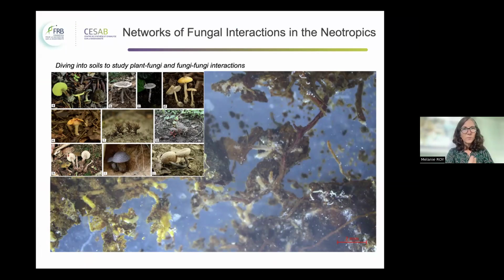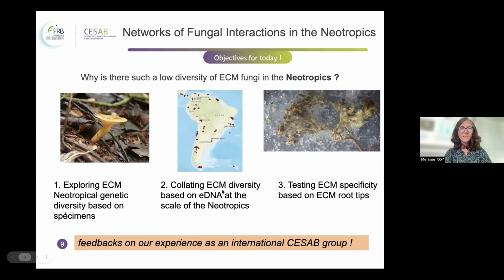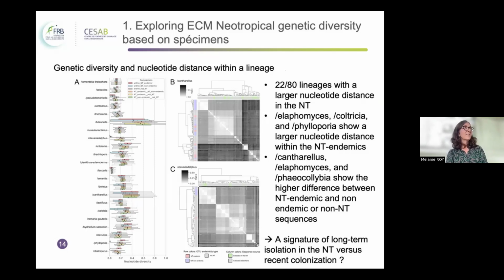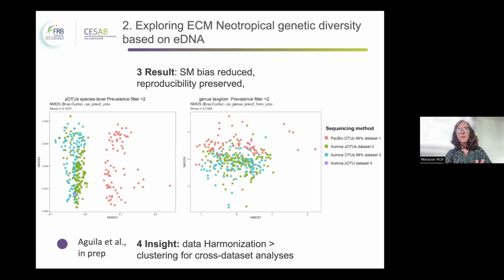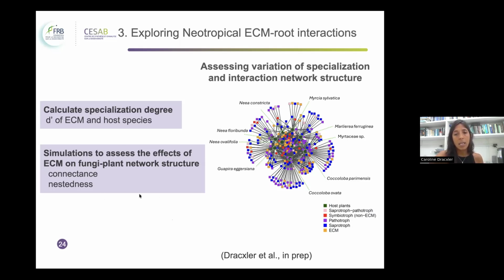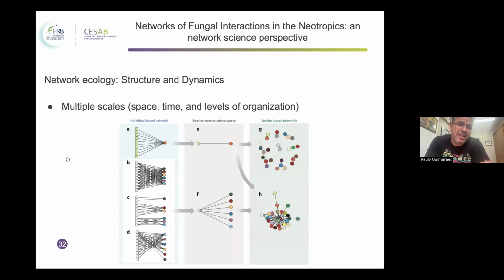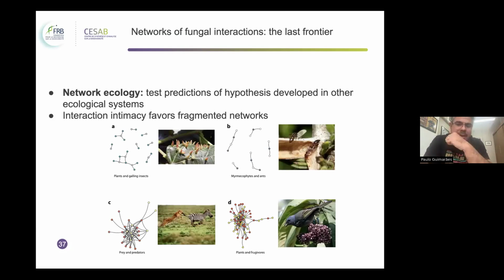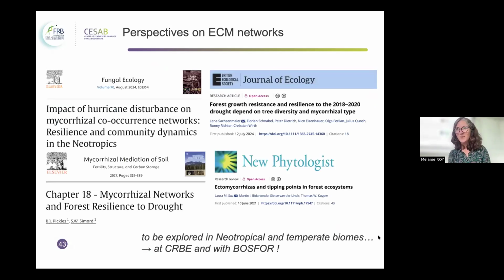Cesabinar # 15 - Nefineo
💻 CESABINARS are a series of online seminars, launched by the FRB-CESAB. The aim of these seminars is to present the main results of the working groups once they finish a CESAB cycle. More than a simple scientific presentation, they will be a good opportunity to share tips on how to generate successful group dynamics and collective intelligence.

💡The fifteenth CESABINAR was given in March 2026, by Mélanie Roy (Université Toulouse, France / IRL IFAECI, Buenos Aires, Argentine), Caroline Dracxler (Université de Sao Paulo, Brésil) and Paulo R. Guimaraes Jr. (Université de Sao Paulo, Brésil) from the former group FRB-CESAB NEFINEO: Network of interactions in the neotropics - A field guide to mushroom networks

 💻 Les CESABINARS sont une série de webinaires lancée par la FRB-Cesab. L'objectif de ces séminaires et de présenter en anglais les principaux résultats des groupes de travail lorsque ceux-ci terminent un cycle Cesab. Plus qu'une simple présentation scientifique, ces séminaires seront une bonne occasion d'échanger des conseils sur le maintien d'une bonne dynamique de groupe et l'émergence de l'intelligence collective.

💡Le quinzième CESABINAR s'est tenu en mars 2026, avec Mélanie Roy (Université Toulouse, France / IRL IFAECI, Buenos Aires, Argentine), Caroline Dracxler (Université de Sao Paulo, Brésil) and Paulo R. Guimaraes Jr. (Université de Sao Paulo, Brésil) de l'ancien groupe FRB-Cesab Nefineo: Réseaux d’interactions dans les régions néotropicales - un guide pratique pour les réseaux fongiques